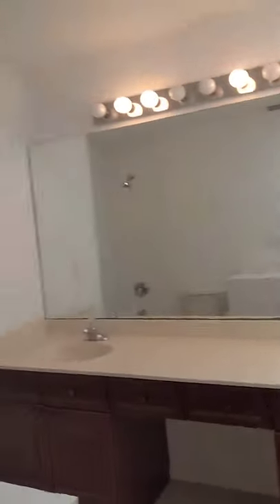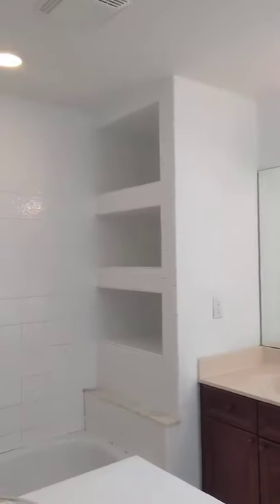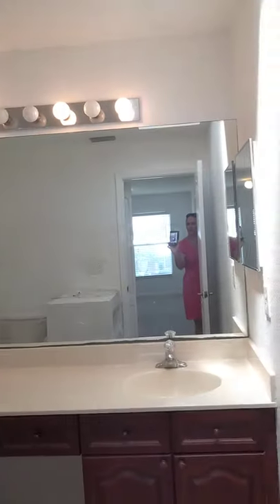Open house - Take 2...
Open House
Sunday, April 18th from 12pm - 2pm

Come see this beautiful 4 bedroom 3.5 bath home located in the sought after Torino area of Port Saint Lucie. As you walk through the house you will find a beautiful Gourmet kitchen with wood cabinets and granite counter tops that overlook the spacious family room. There is a formal living room and dining room as well as a den perfect for an office or playroom. This home has dual HVAC that has been recently serviced! The water heater was replaced in 2021, Freshly painted interior and exterior! Brand new carpet throughout. Located on a nice corner lot with room for a pool! New carpets just installed 4/13/21